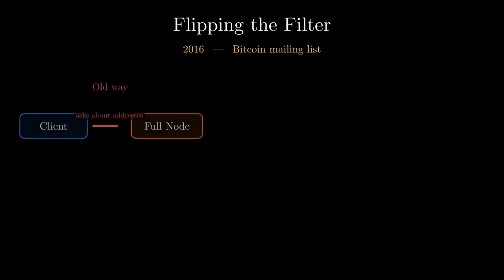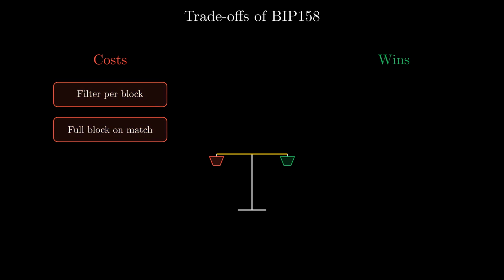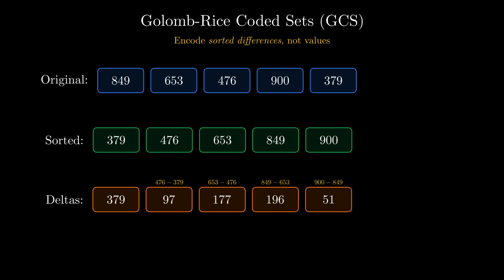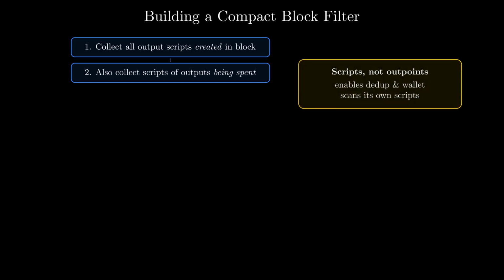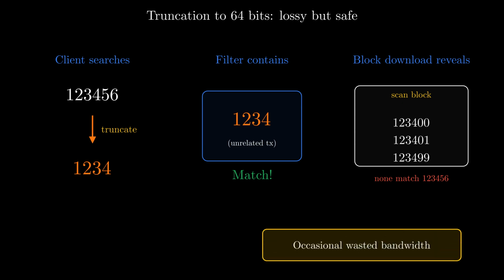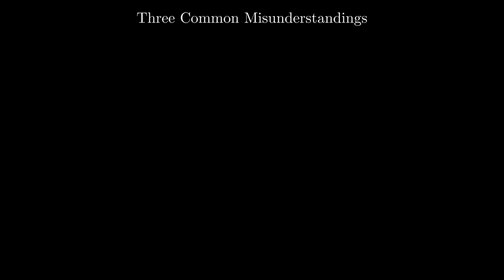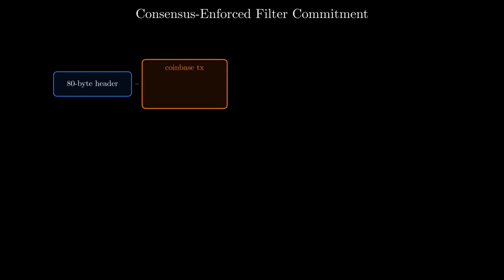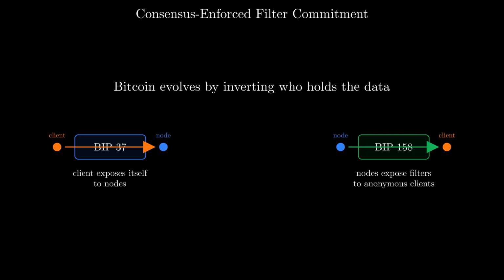Mastering Bitcoin — 11.6: BIP158 Compact Block Filters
How did Bitcoin light clients gain privacy without sacrificing trustlessness? This video traces the design of BIP158 compact block filters, from the privacy disaster of BIP37 to the elegant inversion that lets full nodes serve filters to clients instead of the other way around. Along the way, we unpack Golomb-Rice coded sets, the role of SipHash, and why false positives are a feature rather than a bug.

Key concepts covered:
- The privacy flaw in BIP37: clients revealing their addresses to full nodes
- Direction reversal: one filter per block, served to many anonymous clients
- Bandwidth and confirmation trade-offs of the new model
- Golomb-Rice Coded Sets (GCS) and why delta encoding compresses well
- The dice-roll intuition for why small differences dominate sorted hash sets
- Filter construction: output scripts, SipHash, 64-bit truncation, sorting, deduplication
- Scripts versus outpoints, and why tracking scripts enables deduplication
- The asymmetric error guarantee: 100 percent true positives, tunable false positives
- BIP157 commitments and multi-peer comparison for filter verification
- Why false positives can function as privacy-enhancing cover traffic
- Proposed coinbase commitments for consensus-enforced filter integrity
- The broader pattern: Bitcoin evolving by shifting data burdens away from users